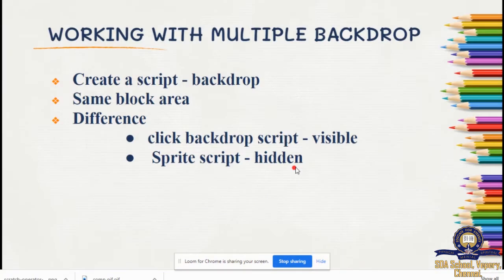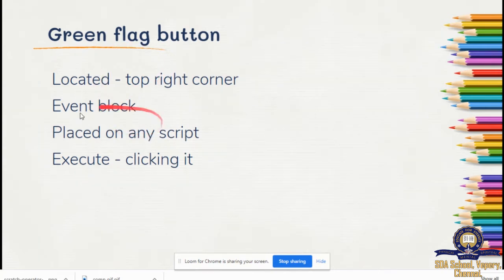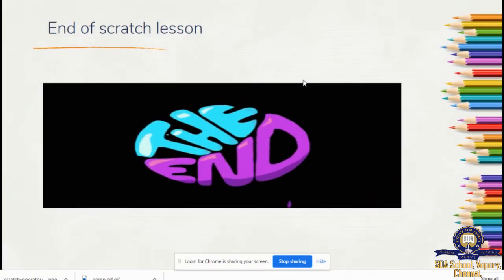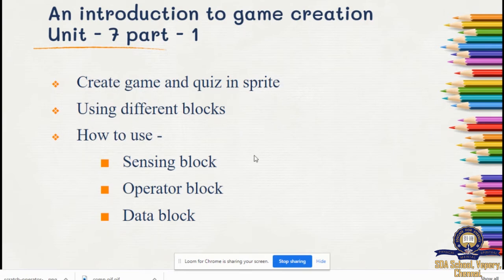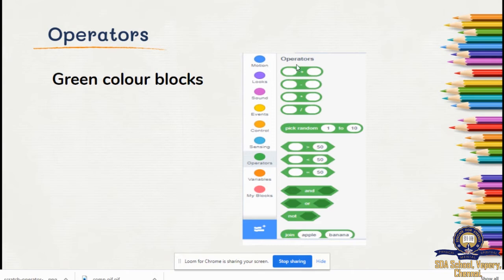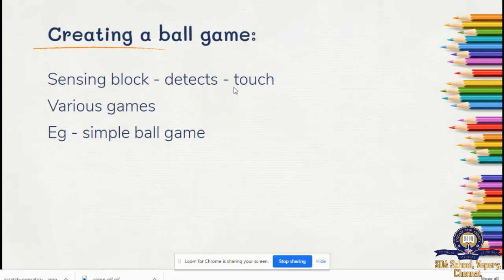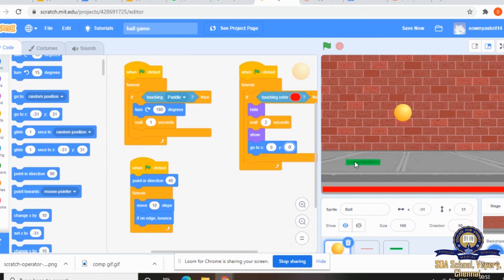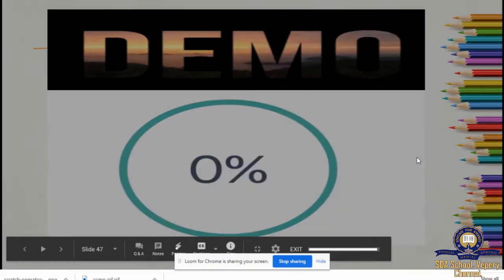Class 6/ICSE/Computer Application unit 6 part 2 & unit 7 part 1 /session 16